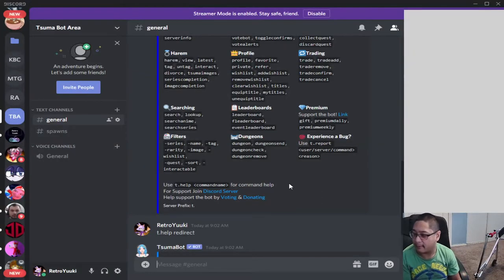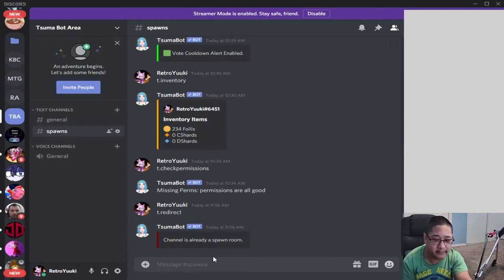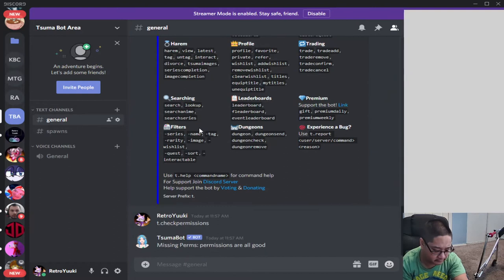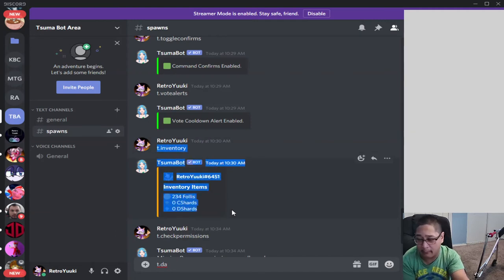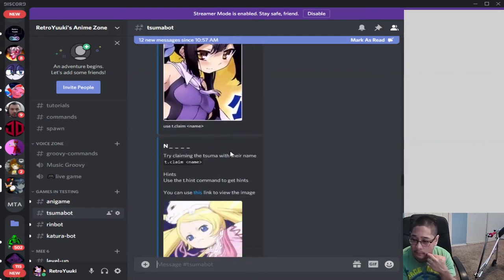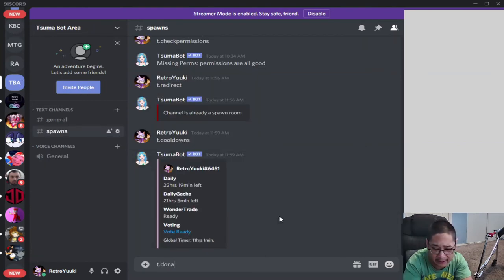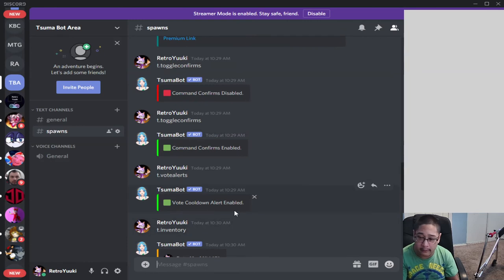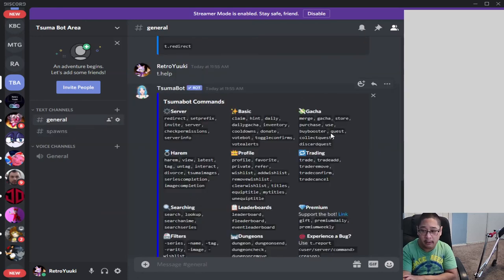Tsuma Bot Tutorial: Configuration and Basics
In this new Discord Game Bot Tutorial series, I will show you how to play and use the Tsuma Discord Game bot, a bot that allows you to claim characters by guessing their names in a hangman game style. This tutorial goes over how to configure the bot and the basic commands for the game.

LINKS TO CONSIDER

CONFIGURATION COMMANDS
t.help - Shows the commands of the bot in an embed
t.redirect - Sets the spawn channel of the characters (only one channel)
t.setprefix - Allows you to change the prefix
t.checkpermissions - Check to make sure the permissions are correct
t.serverinfo - Check information about your server

BASIC GAMEPLAY COMMANDS
t.claim (character name) - Claim a character (must have correct guess)
t.hint- Fills in some letters in the characters name to make it easier
t.daily - Get some foils for the shop (24 hour cooldown)
t.dailygacha - Get a free character (1 every 24 hours)
t.inventory - Check your inventory (foils and shards)
t.cooldowns - Check the cooldowns of certain commands

SUPPORT THE BOT/PREMIUM MATERIAL
t.votebot - Vote for the bot (link provided in command)
t.toggleconfirm - Enable confirmation prompts
t.votealerts - Enable voting alerts